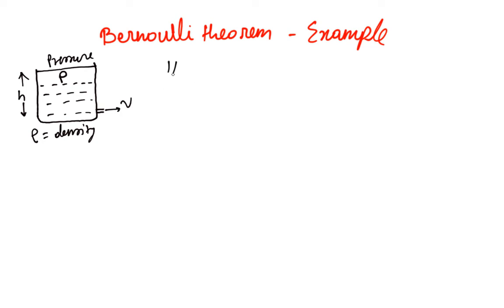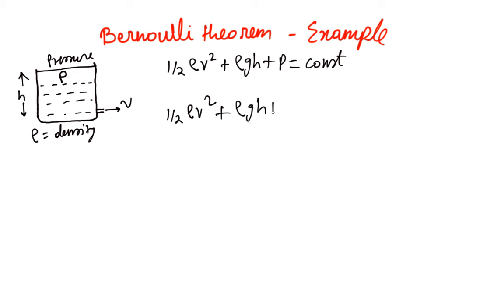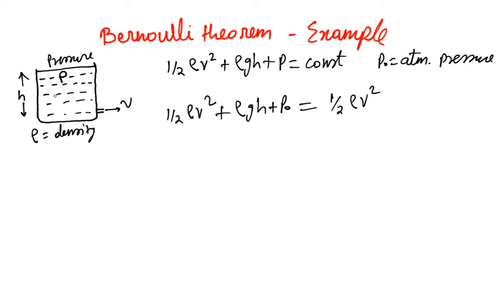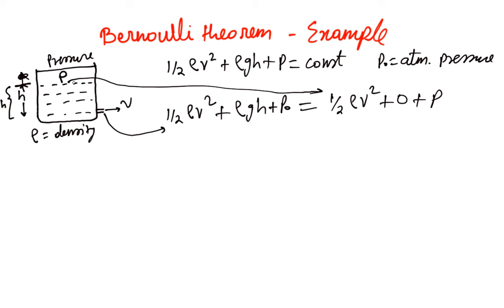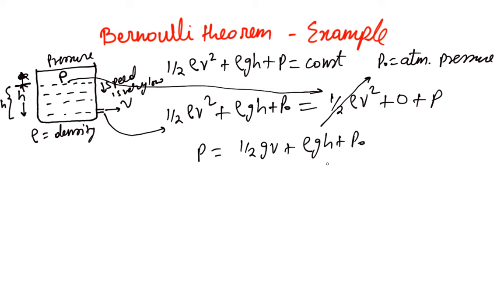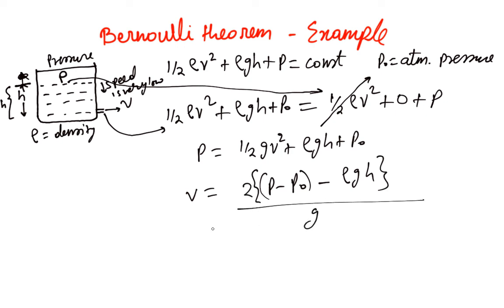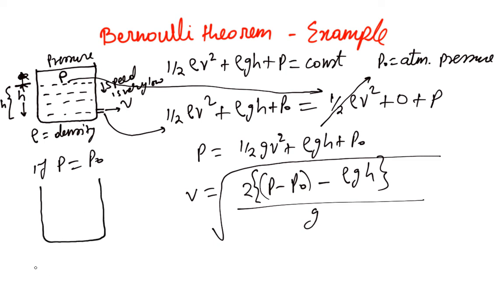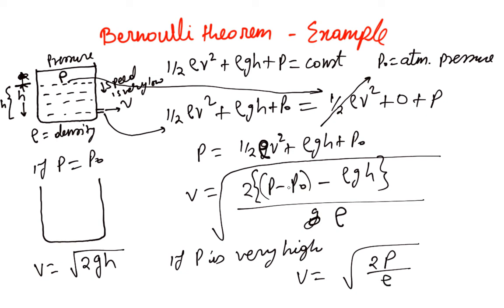Bernoulli Theorem - Example 1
Lesson 92 Physics - Bernoulli Theorem Example 1